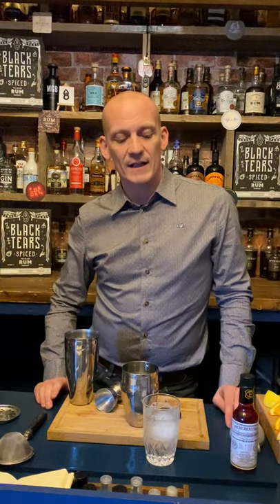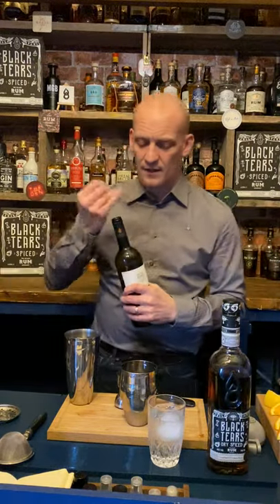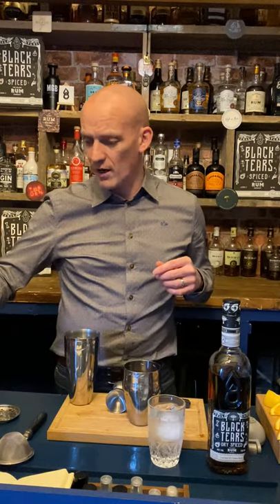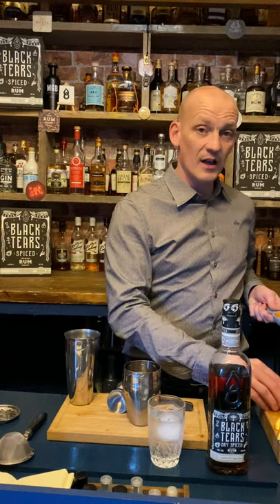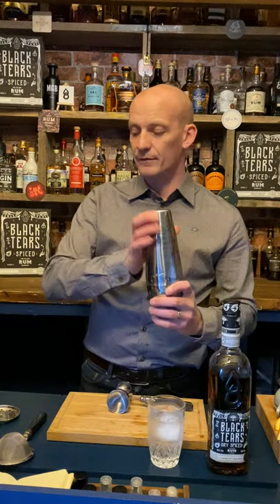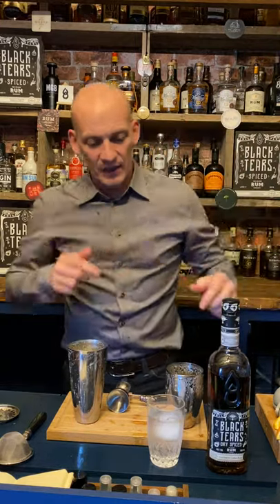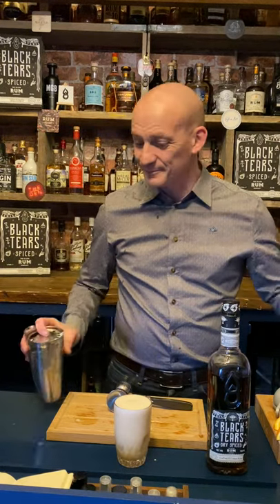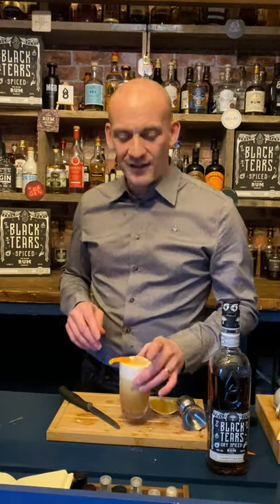Cocktail Collective LIVE!! Ep.47 Cubessé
Getting all Cuban again for this one, so put the accent on for the 'é' at the end! We bring out the flavours of Black Tears Dry Spiced with additional creme de Cacao and dry sherry, two of our favourite things! If you do make the drink at home, please share your recipes and pics as we love that stuff!